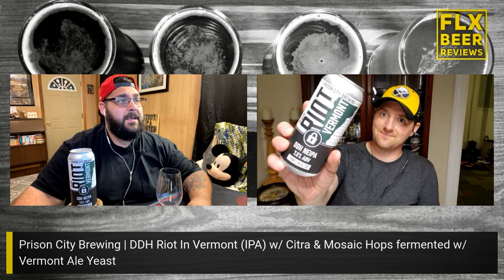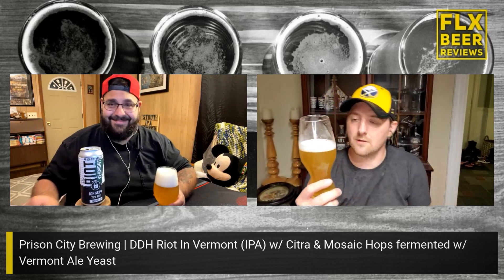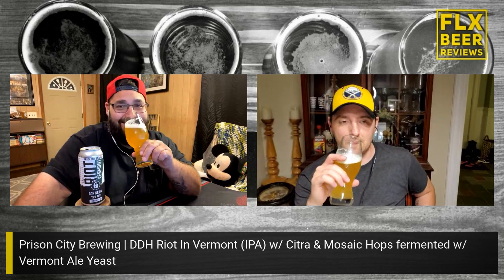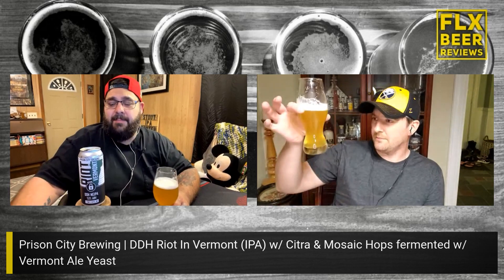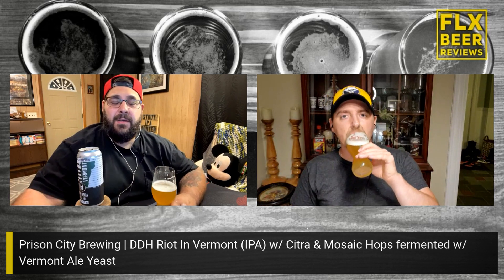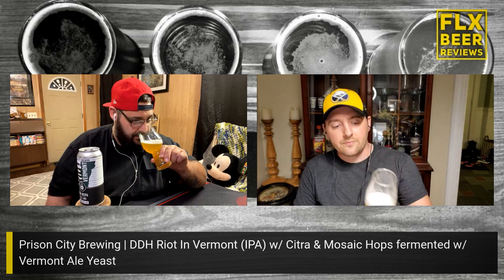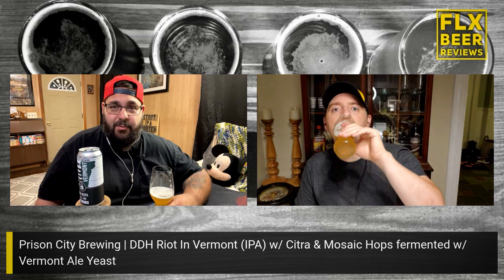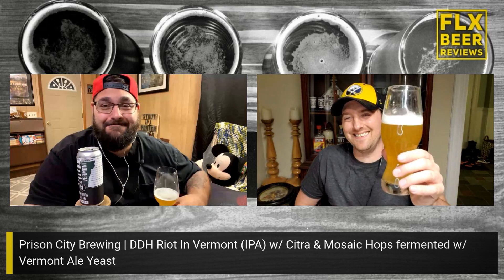Prison City Pub & Brewery | DDH Riot In Vermont (Hazy NEIPA) | Beer Review #495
Hey gang! Today we try a beer from the Prison City Pub & Brewery located in Auburn, NY. This is their DDH Riot In Vermont which is a hazy new england india pale ale and comes in at 7% abv. The description is as follows:

Loaded with a double dose of Citra and Mosiac hops and fermented with Vermont ale yeast. Nice balance between the big tropical juice notes and slight bitterness on the finish.